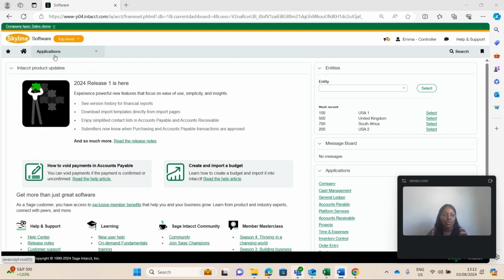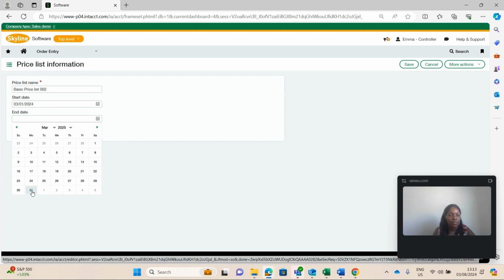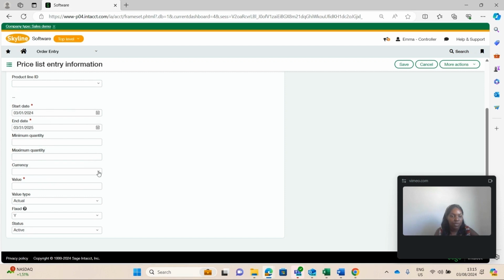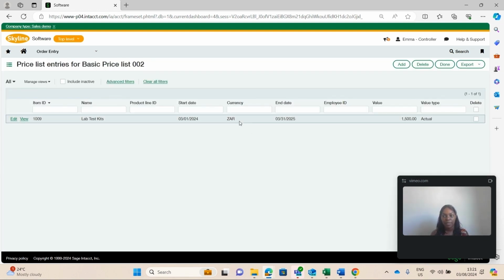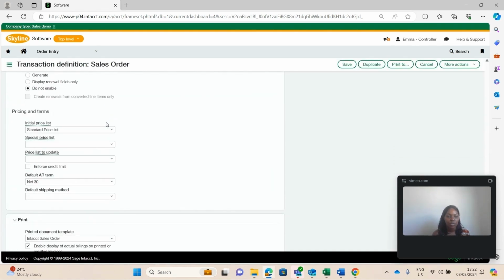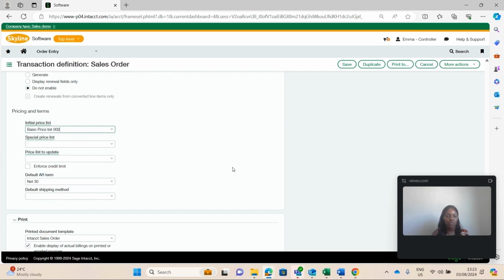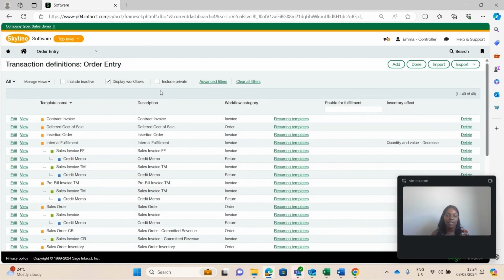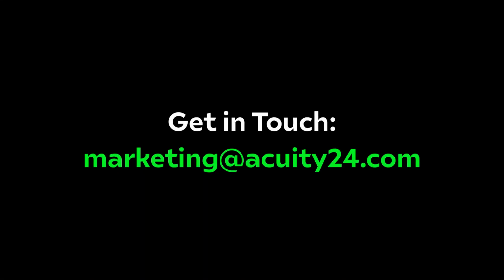Setting and Managing Price Lists in Sage Intacct